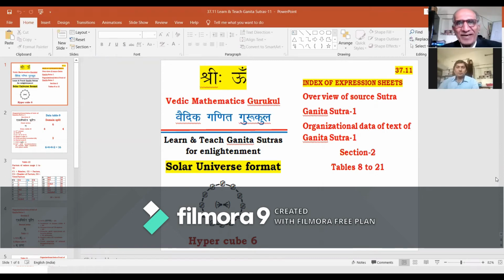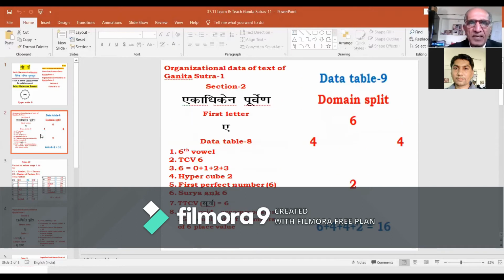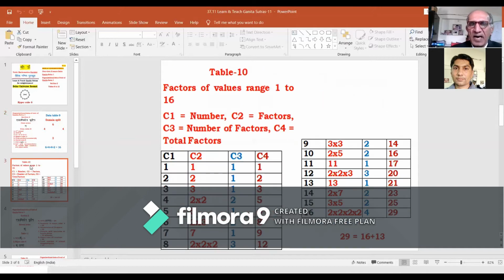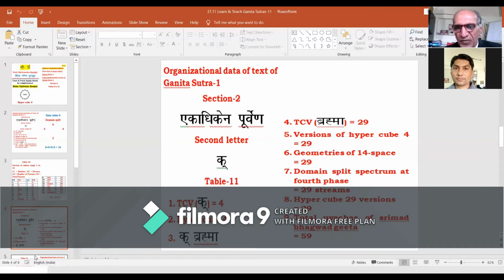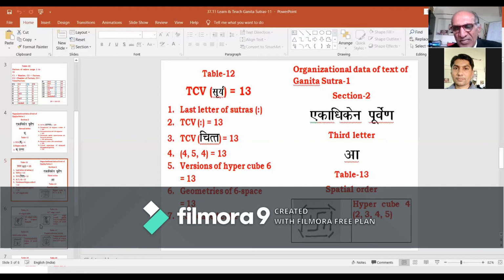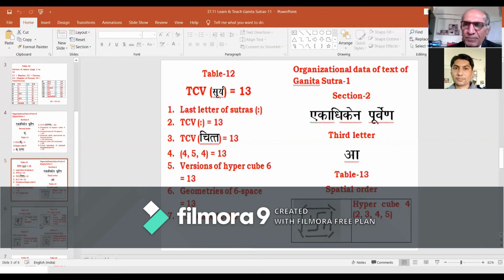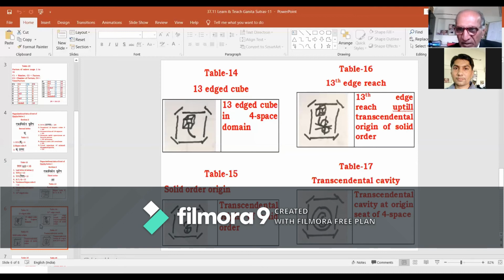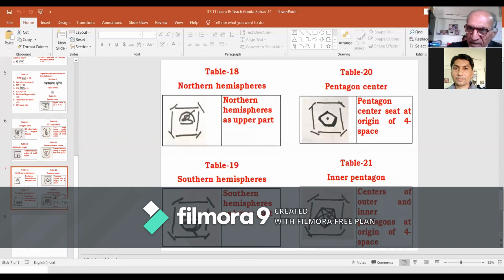37 11 Overview of Source Sutra GS 1 Sec2